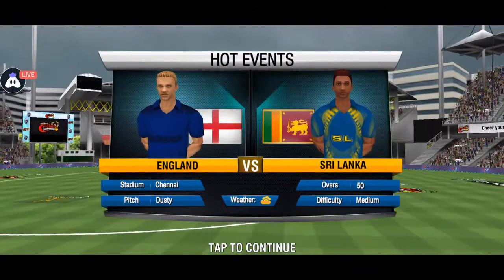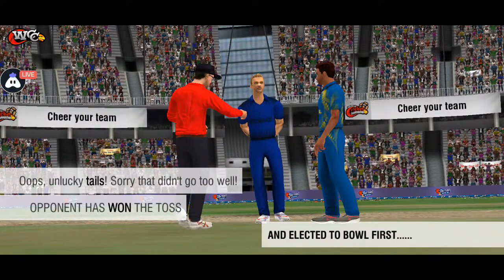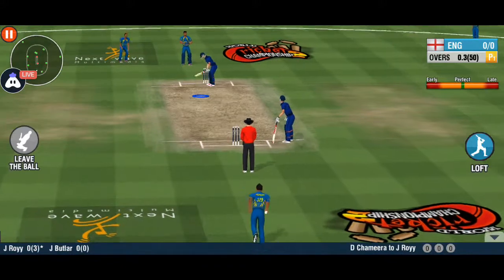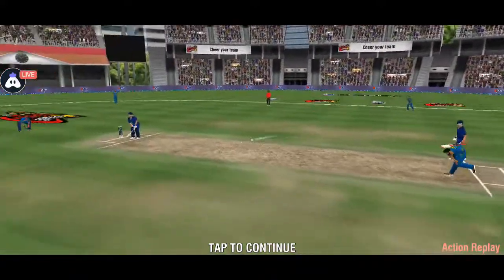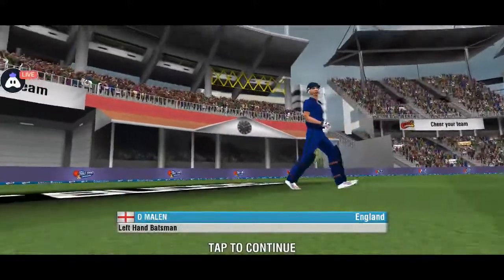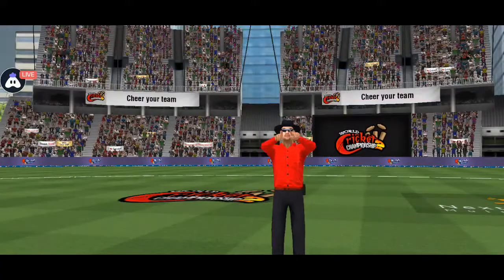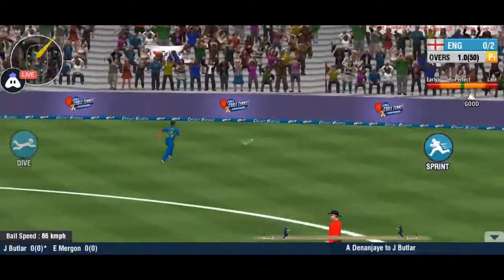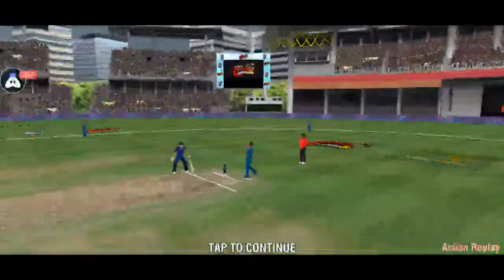Sri Lanka Vs England ODI MATCH LIVE[English] World Cricket Championship 2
Hey folks! Watch me play World Cricket Championship 2!

And share my channel with your game friends. 🙂  See you on my next stream!!!

🎮 Streaming via Turnip

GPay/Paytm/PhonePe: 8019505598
UPI Id: devisai21@ybl

Today I am streaming worldcricketchampionship2 popular games
Minecraft